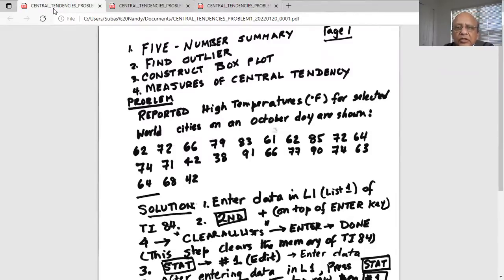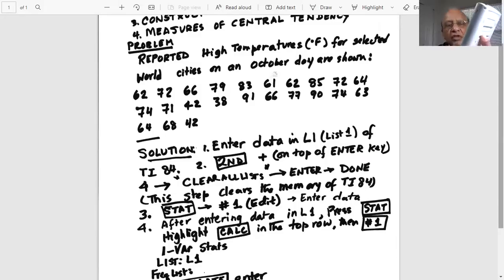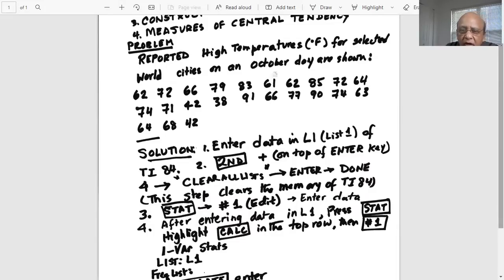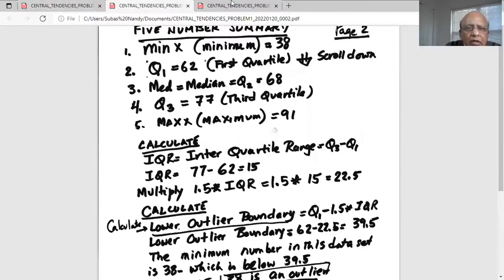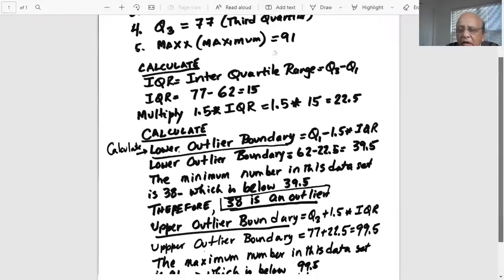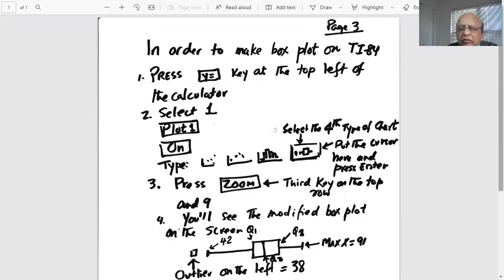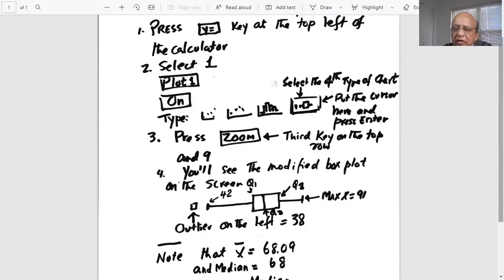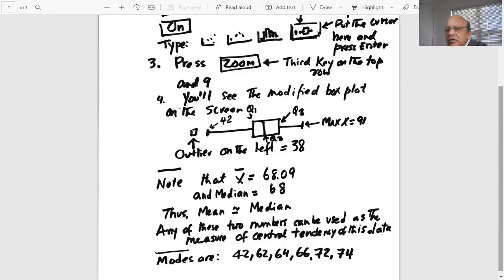Five-number Summary descriptivestatistics; fivenumbersummary;